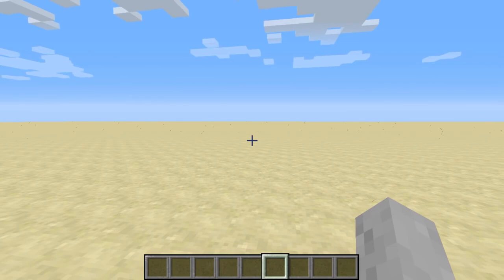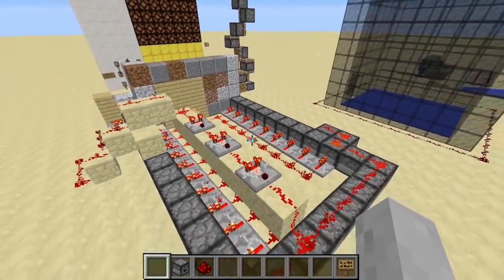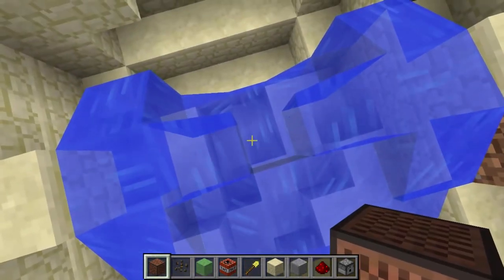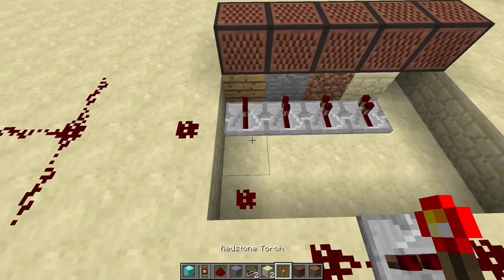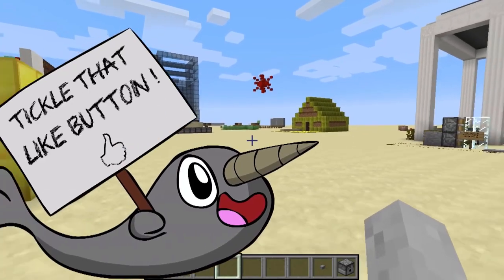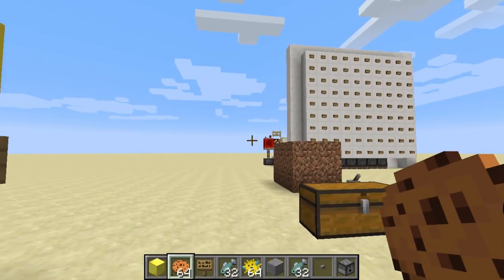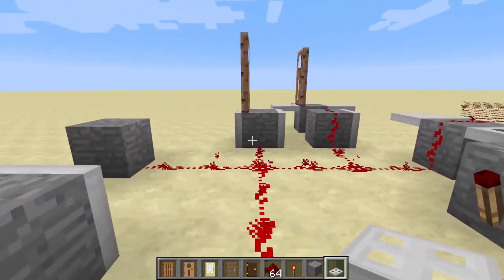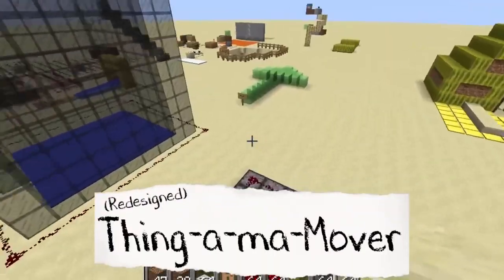Redstoner (Full Season, HD)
(Warning: Features Jinbop and SkyDoesMinecraft in the last two episodes)

This series is not mine, but was made by YourPalRoss, formerly known as House_Owner Redstoner is no longer public on his old channel, but was preserved by its fans. Thanks to everyone who helped make this happen!

TIMESTAMPS

0:00 Calculadder | Redstoner #1
2:03 Move Things Easy | Redstoner #2
5:02 Home Secretary | Redstoner #3
7:14 Watermelon Destroyamanator | Redstoner #4
11:00 Red Wheel | Redstoner #5
13:35 Trombone-O | Redstoner #6
16:36 Super-Hippy-Hoper | Redstoner #7
20:29 Vanilla Lucky Block | Redstoner #8
23:24 PISTON ELEVATOR | Redstoner #9
26:51 Troll-o-Matic | Redstoner #10
31:39 Triple Redstone Invention! | Redstoner #11
35:47 Red Screen | Redstoner #12
39:26 Best Friend Machine | Redstoner #13
43:04 Dirt Filled Inventions Ft. ThatGuyBarney | Redstoner #14
48:18 Fixing Messy Wiring Ft. Jinbop | Redstoner #15
53:37 The End? ft. Skydoesminecraft | Redstoner #16

If you're looking for screenshots of the flashing messages/images, seems to have most, if not all of them.